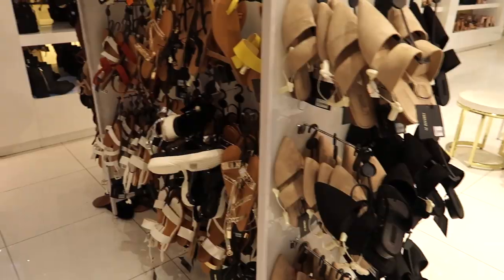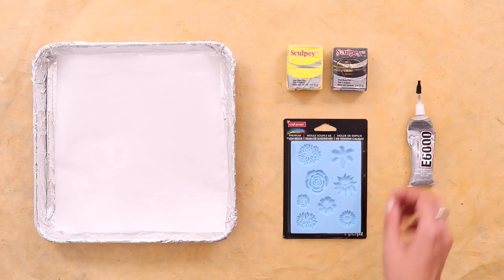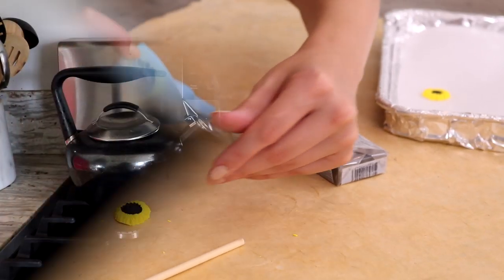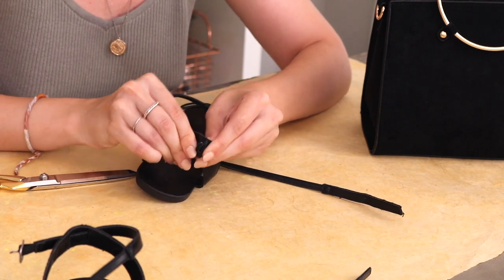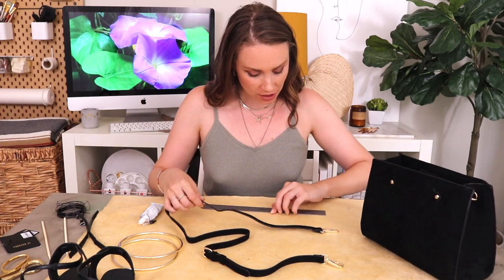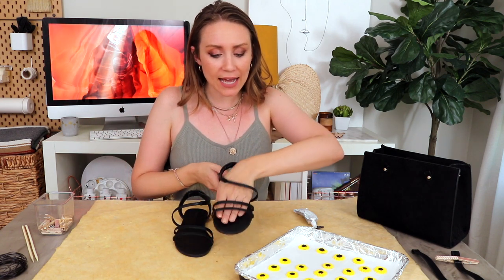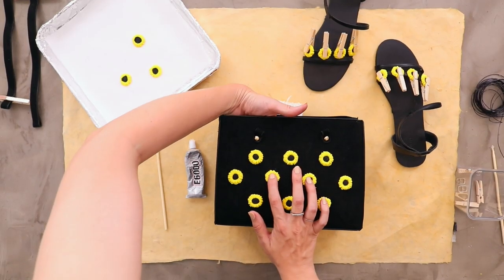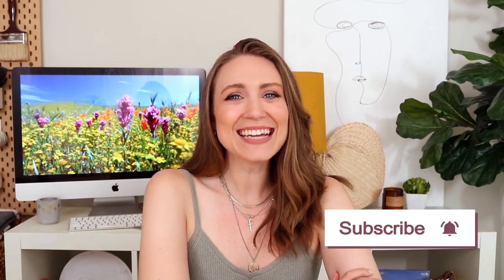FALL TREND: DIY Sunflower Sandals & Handbag (easy + aesthetic) // Forever 21 Hacks | XO, MaCenna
Hey guys!! It’s that season in-between-the-seasons … its still summer but all the stores are selling FALL so I wanted to do a DIY that would fit our need for almost-fall-but-its-still-summer looks. Today I’m DIYing SUNFLOWER SANDALS & HANDBAG that can easily make a casual outfit special and this doubles as a HACK DIY because the base sandals and bag are from FOREVER 21!!!

❥ XO, MaCenna

Polymer Clay
E6000 Glue